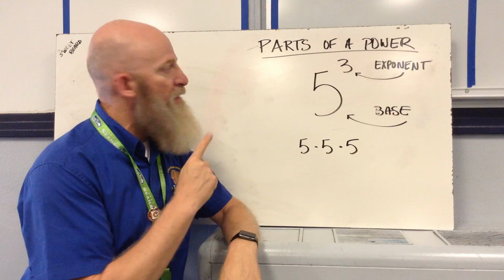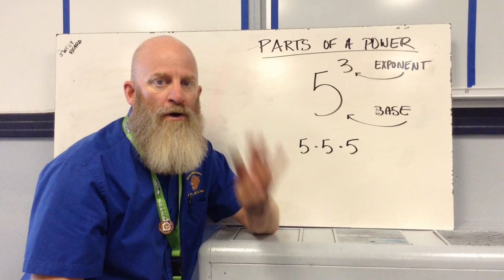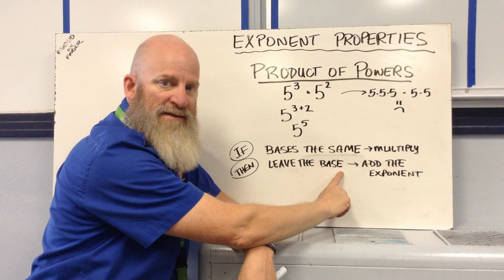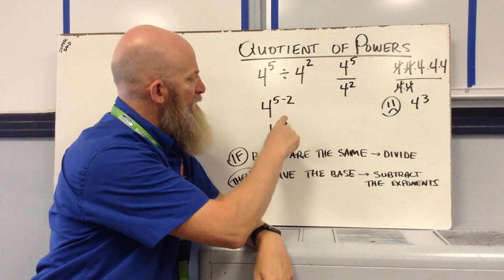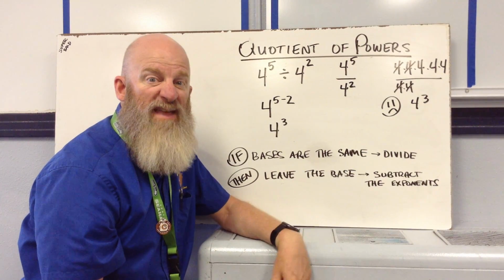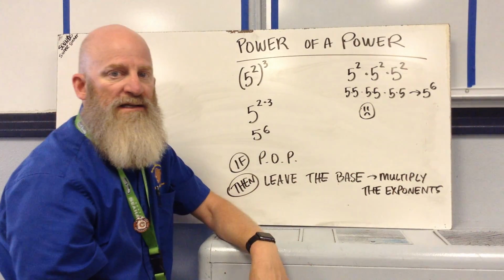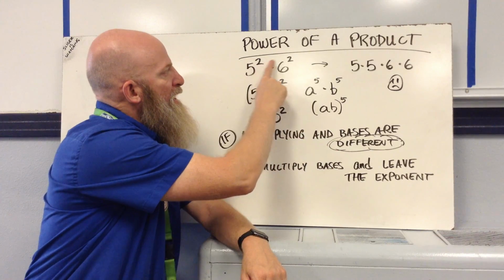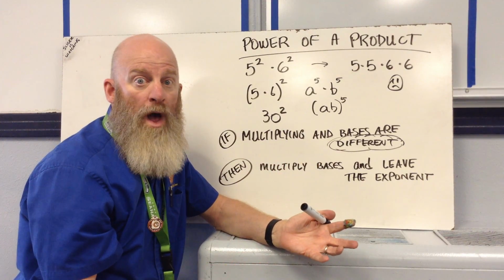Exponent Properties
Math 8